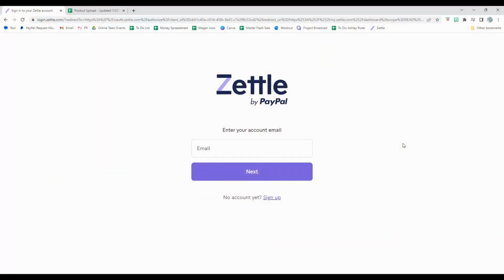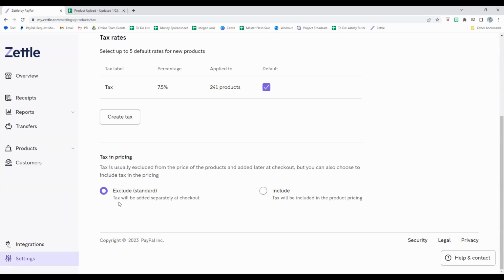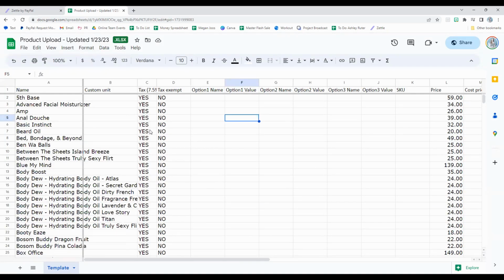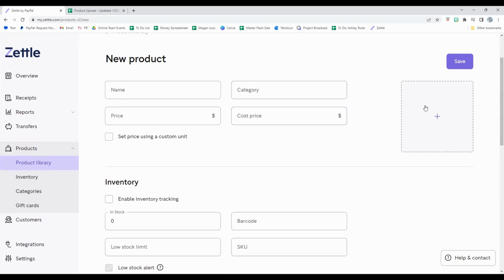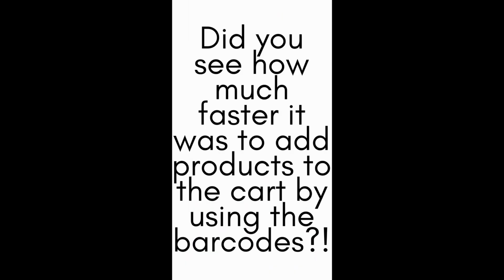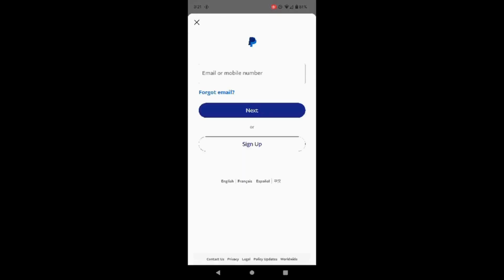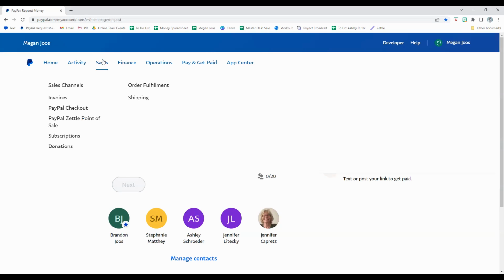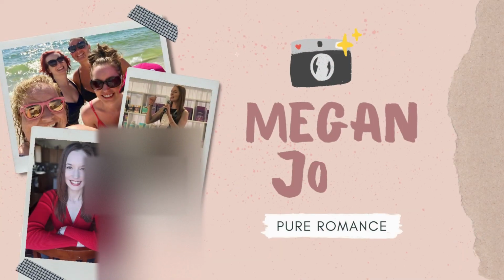HOW TO USE PAYPAL ZETTLE (Free Point Of Sale App)